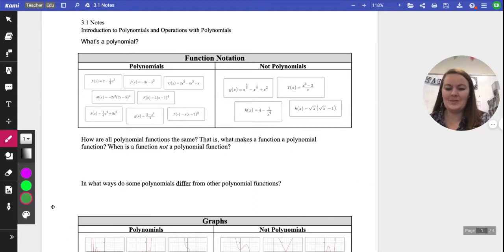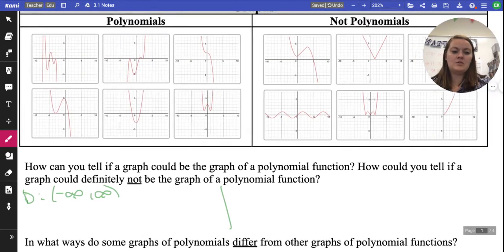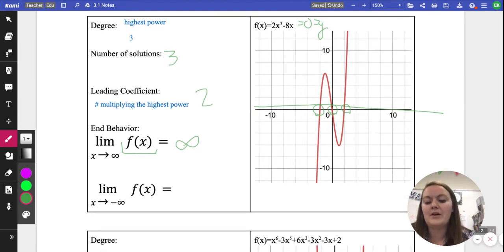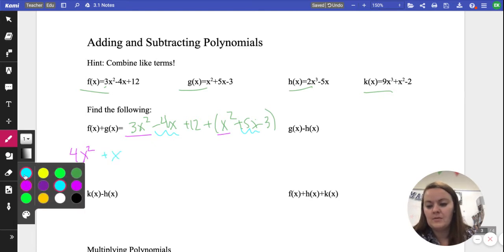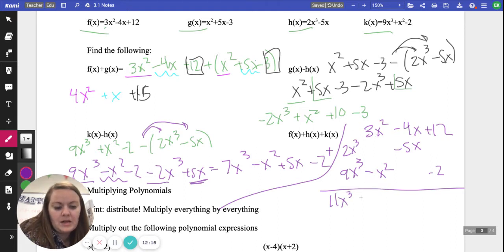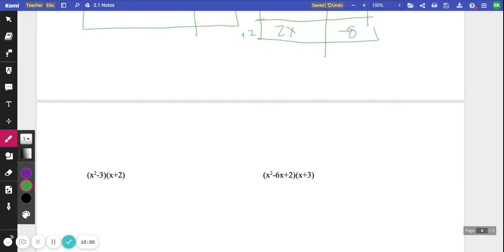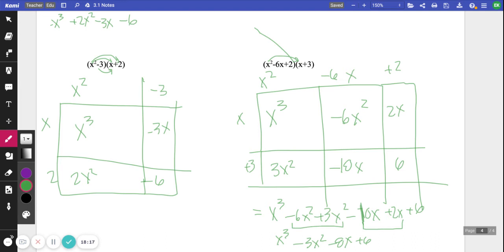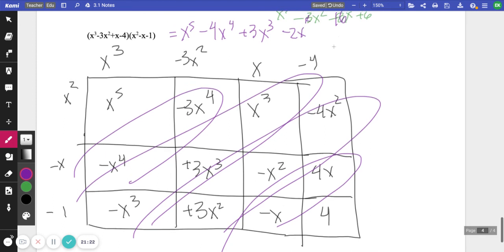3.1 Lesson Video: Introduction to Polynomials